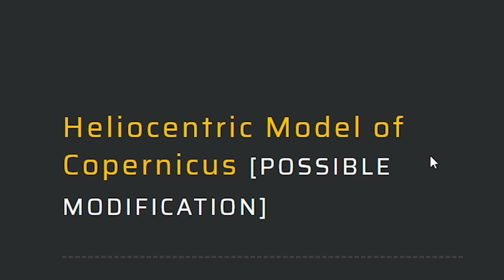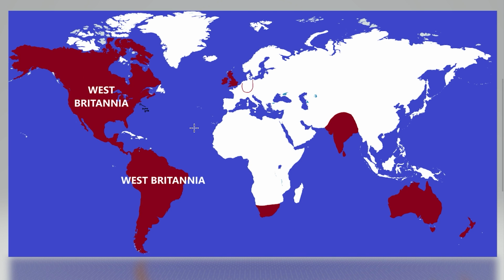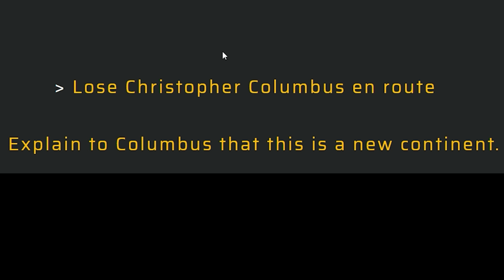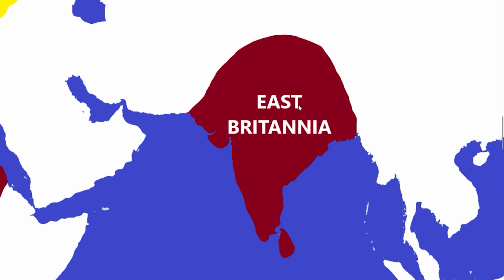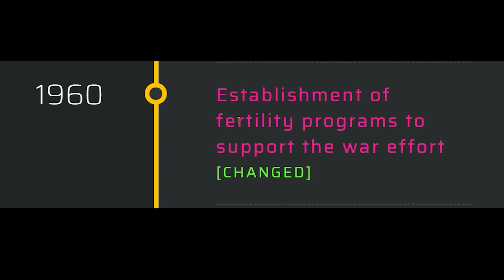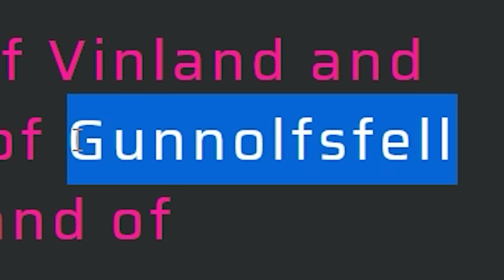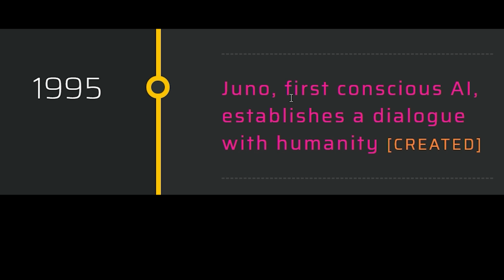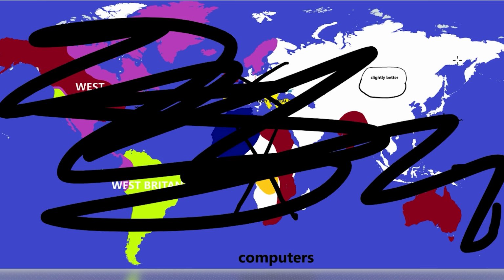Changing major events in history until humanity is destroyed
I'm going back in time to alter some of the most important parts of history. How many events do I have to change until I end us all? What if the nation of CHAD had an empire

June 2020
Astrakonix
RageCake
Chantell G
TannerOfNazareth
JawsYoung
Elphie C
Elijah Senpai
SwissAargau
Maxy G
Imagine_carrying_a_baby_for_9_ months_just_to_name_him _Drew
Mic
Decer123
worriedgiglet
Knock Knock. Who's there. Make a. Make a Who. Make a Discord Snowflake
RalseiTree
Ben Dover
Some Guy From Iceland
MannyManny74
Splendid Savage
Popcorn 2008
DOOCHBAGGINS
StormTrooper501
Mac
LuxembourgLover
QueenOfEurope